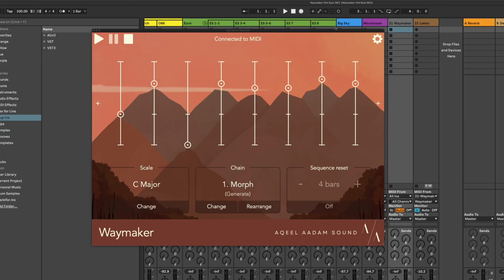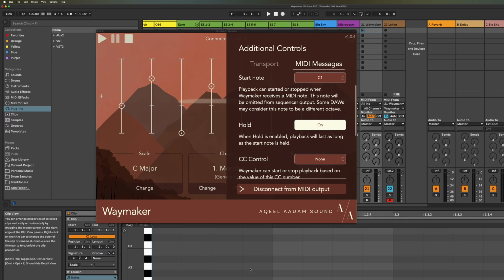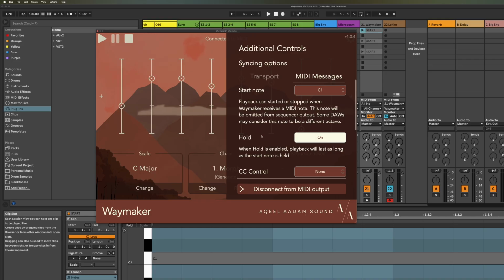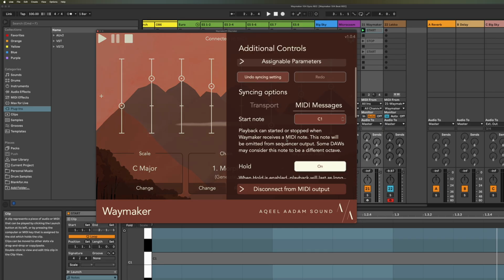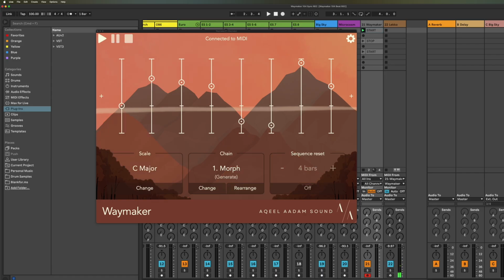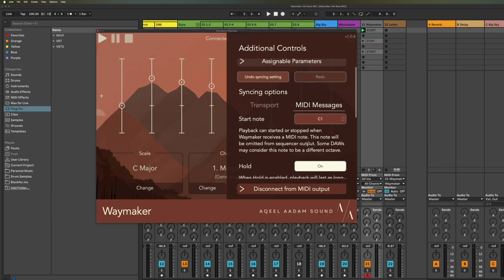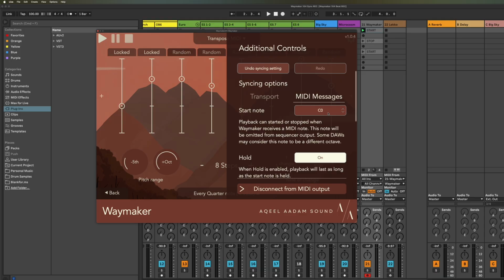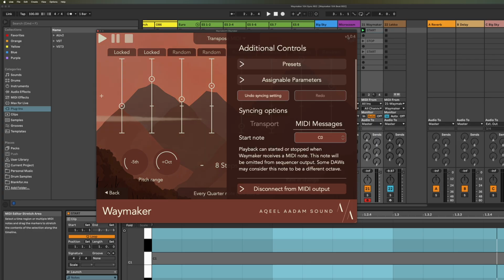Update: New syncing settings (Waymaker v1.0.4)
Let's take a look at Waymaker's new syncing settings, for starting and stopping your sequences on demand. Waymaker can now be started or stopped by MIDI notes, CC messages, and a parameter!